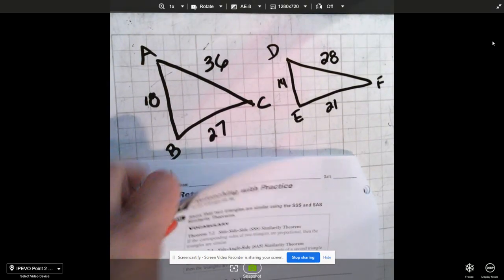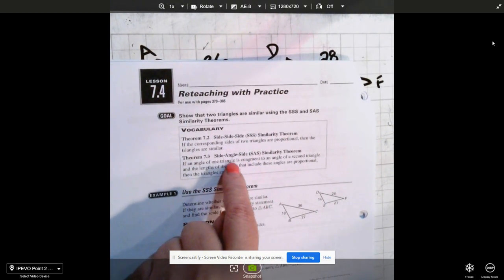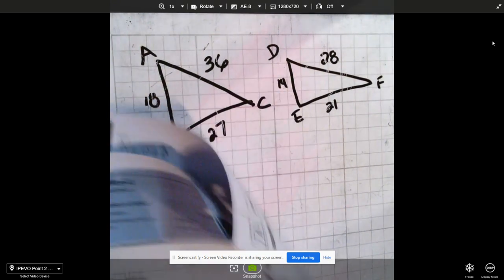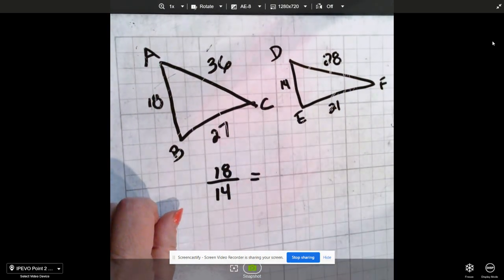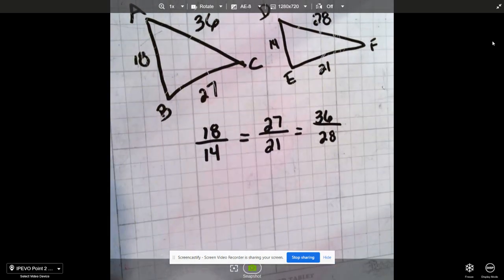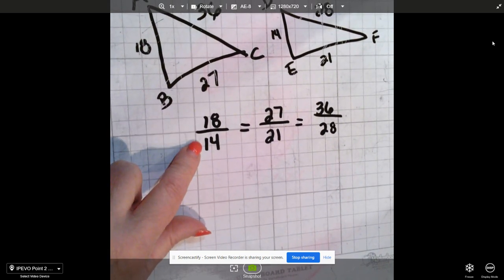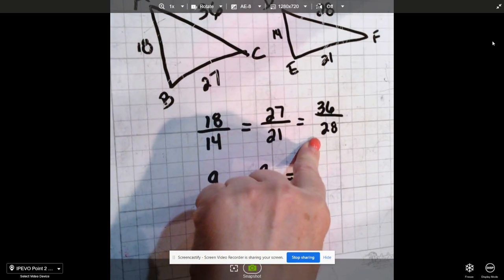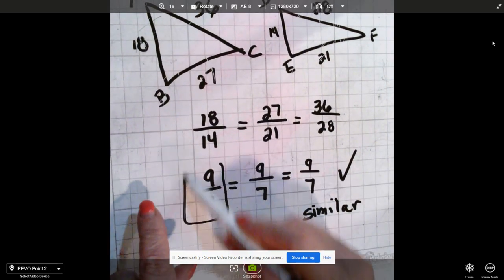7.4 Similarity using SSS